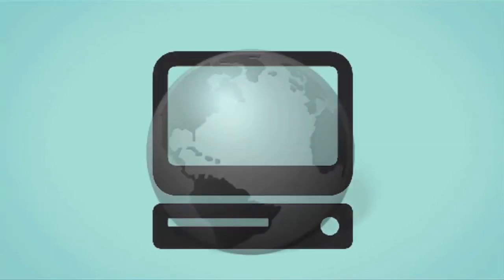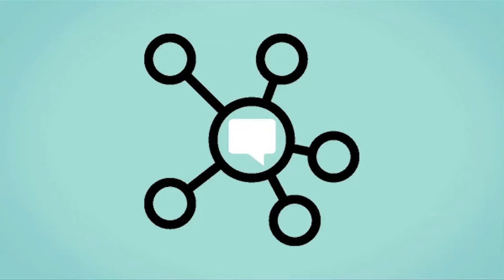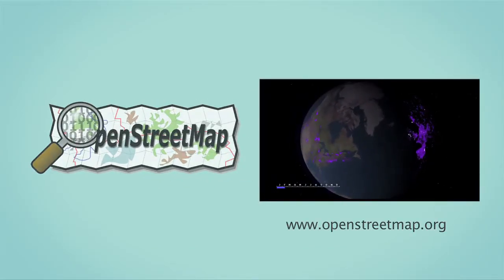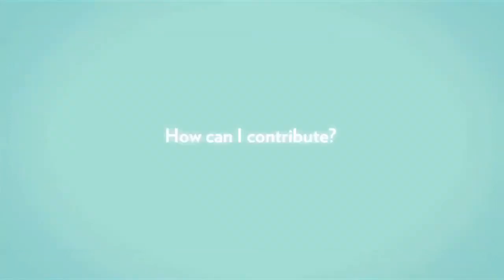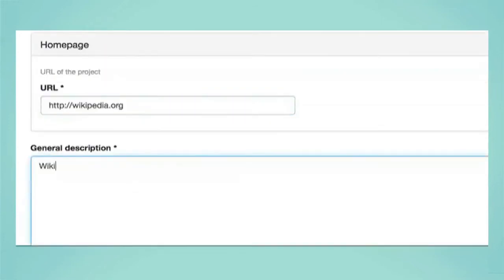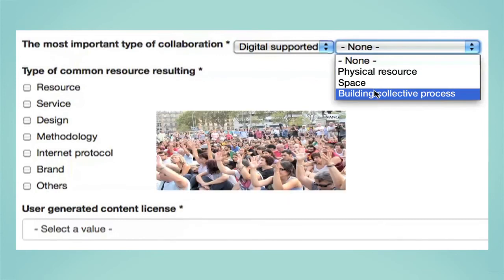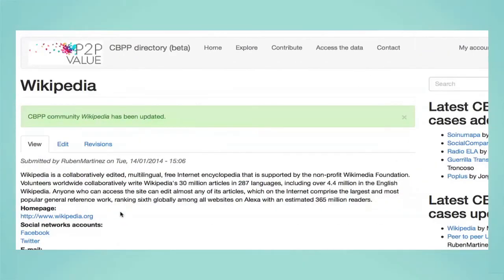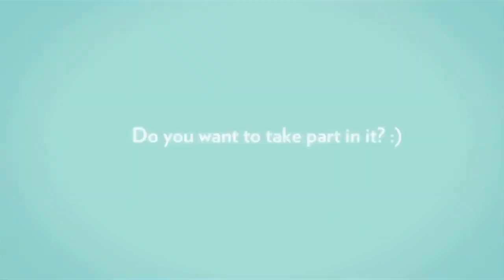Tutorial of P2P value directory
P2P value directory, tutorial and introduction. This video is about one of the results of the P2P value project, in this directory of Common Based Per Production you can find more than 300 hundred cases of this type of cases.
Commons-based peer production (CBPP) is a new and increasingly significant model of social innovation based on collaborative production by citizens through the Internet. This project will foster the CBPP phenomenon by providing a techno-social software platform specifically designed to facilitate the creation of resilient and sustainable CBPP communities. The design of the P2Pvalue platform will be empirically and experimentally grounded. Through a triangulation of qualitative and quantitative methods, we will elaborate guidelines for the institutional and technical features that favour value creation in CBPP..
The project takes multi-disciplinary approach: open source software development (UCM), social network analysis & simulation (UniS, UCM), sociology (UniS, UMIL), political science & online governance (UAB), law & interface design (CNRS), economic innovation (UMIL, P2PF, UAB), CBPP practices (P2PF, UAB).
Special thanks to Ruben Martinez member of IGOPnet who developed the video.